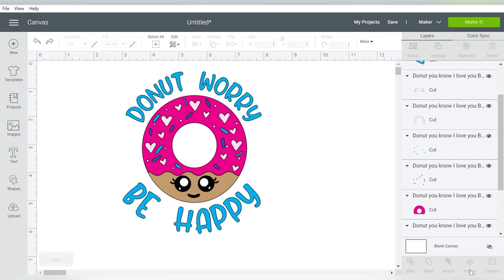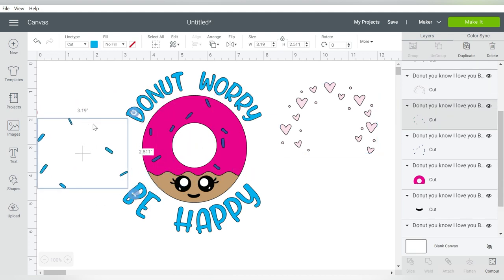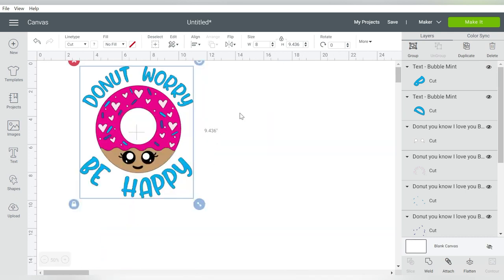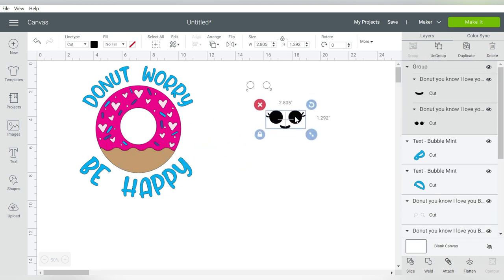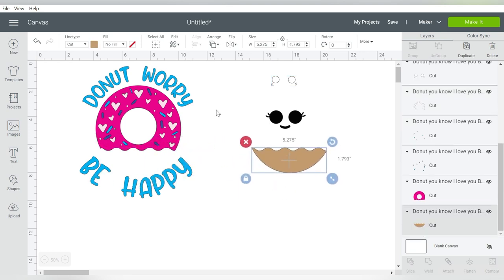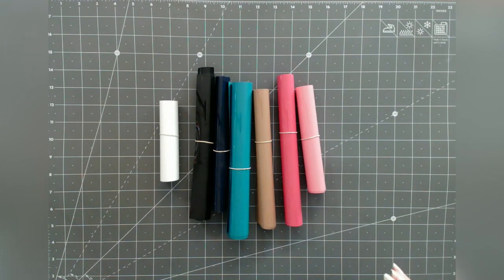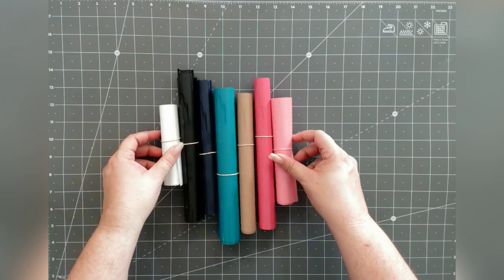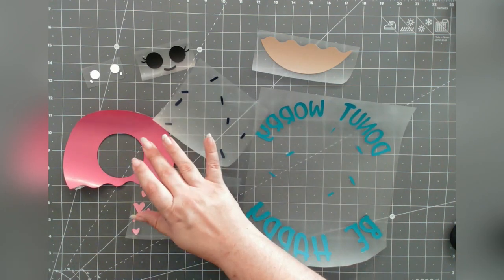🥰 How to Layer Heat Transfer Vinyl for Beginners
🤓 How to Layer Heat Transfer Vinyl for Beginners - Layering heat transfer vinyl (HTV) can be intimidating, but we assure you that you are going to love how easy the layering process really is.  We are using a total of 7 different colors for this awesome multicolor donut design! More info below 👇

We will walk you through how to explore and set up the file layers, how to position the design correctly on your project, then how to press the various layers and make sure your project is a success!

✅ DrawString Bag
✅ Cricut Easy Press (12x10)
✅ Cricut Easy Press Matt 16x20
✅ Cricut Transfer tape regular
✅ Weeding Tools
✅ Teflon Sheets

00:00 - Intro
00:39 - Sizing the Design in Cricut Design Space
01:44 - Separating Different Colors
03:55 - Preparing to Cut the Design
05:53 - Ready Cut Pieces
08:15 - Layering the Pieces of Vinyl
09:30 - Pre pressing draw string bag
10:40 - Aligning the Design
11:06 - Transferring the Design
17:23 - Finished Design
18:00 - Roundup